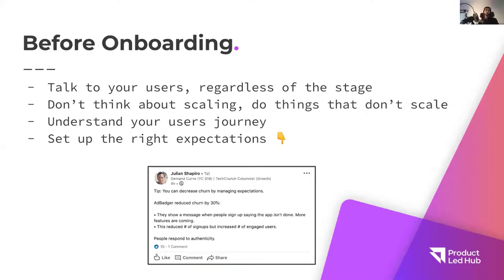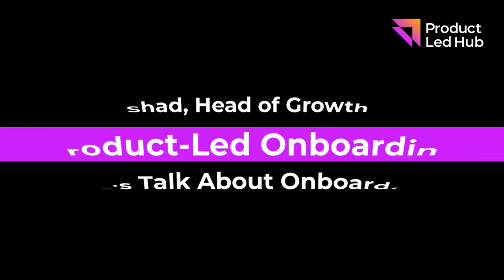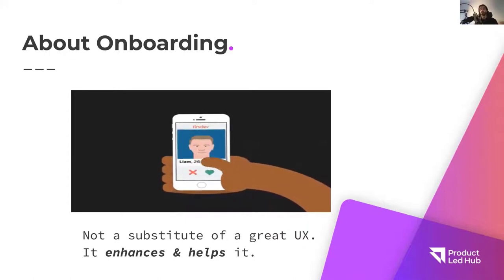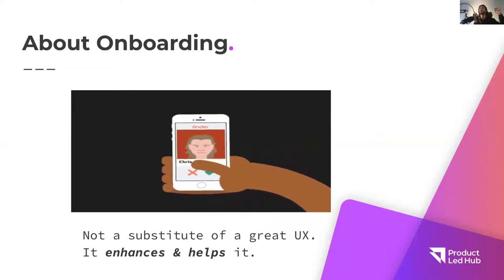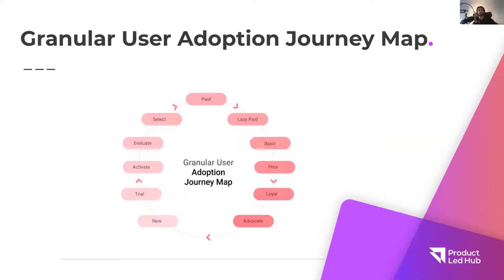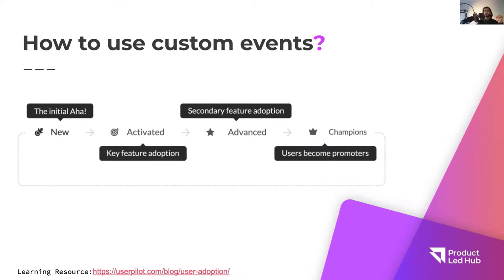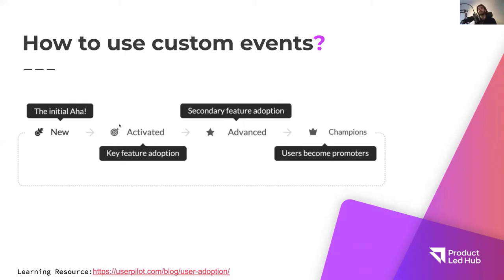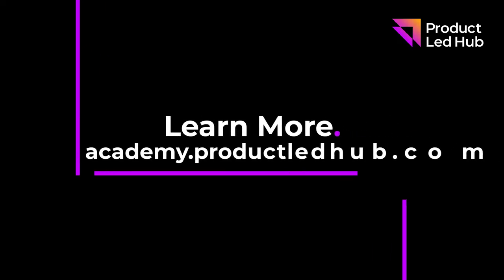Product-Led Growth Bootcamp | Product-Led Onboarding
This session is part of the PLG Bootcamp, organized by Product-Led Growth Hub, World's 1st PLG Academy. You can watch the full range of our session's and become PLG Certified

Session Overview:
The Product-Led era radically redefines onboarding prevalence, by transforming it into a data-driven force. Aazar Ali Shad hones into the fundamentals of PLO by showcasing best practices and practical use cases.

The session’s agenda entails:

✅Considerations following a Product-Led Onboarding strategy
✅Defining aha moments & activation
 Sign up flow — Friction vs Frictionless
✅15 best practices following user activation
✅Defining contextual onboarding
✅Experimentation & A/B testing